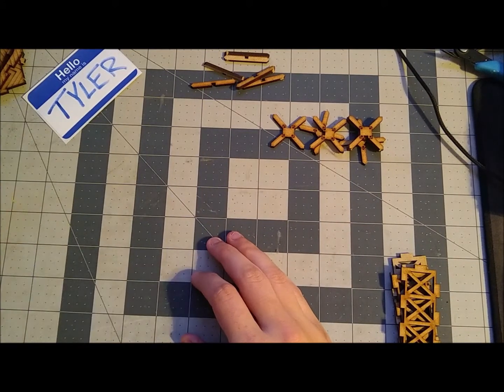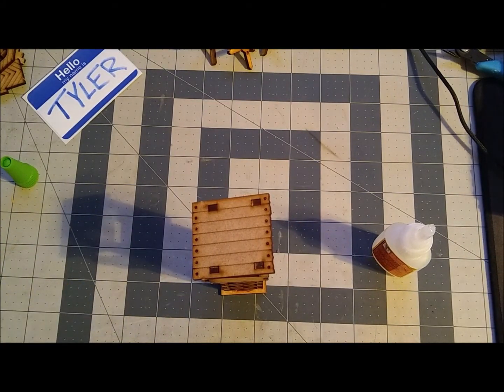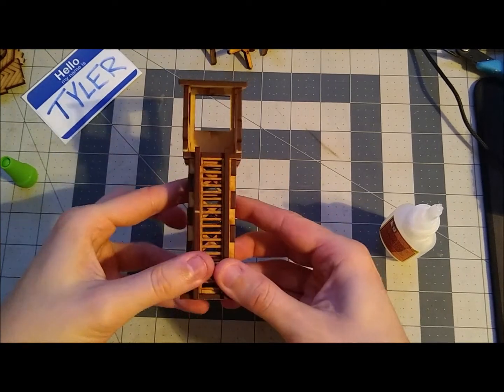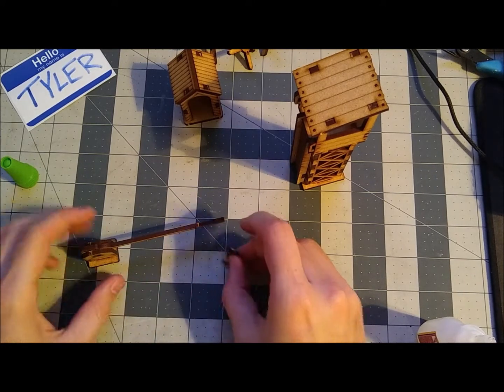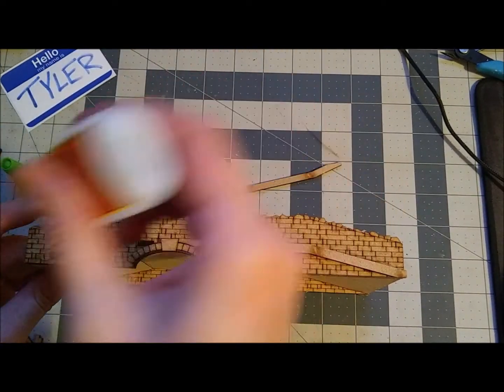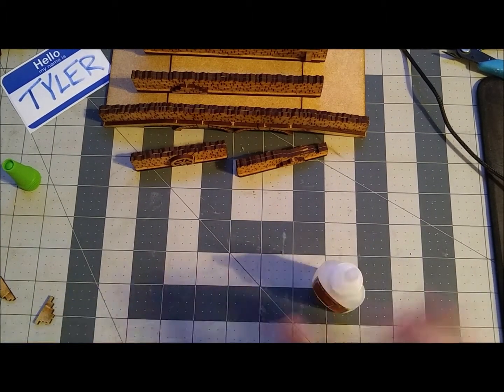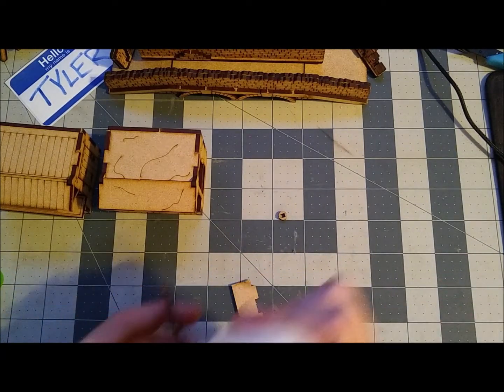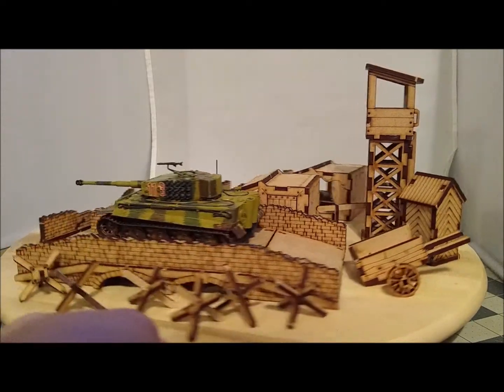TTCombat Rural Village Set - Small Stuff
Today we are continuing our assembly of the Rural Village Set from TTCombat, produced for Warlord Games Bolt Action game.

We'll be working on a few of the smaller kits, including the bridge, stone walls, tank traps, guard tower, and market stalls.

Link to TTCombat's Instructions Page (These are WAR032, WAR034, and WAR039)

Link to my instagram to see some finished minis